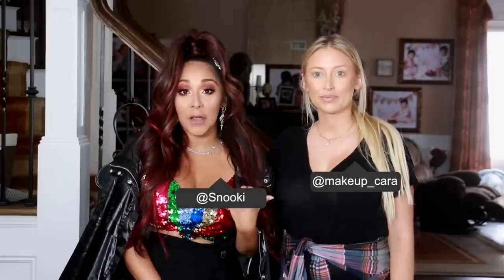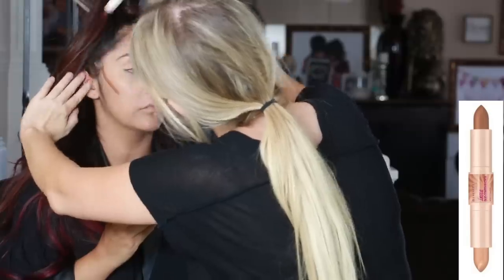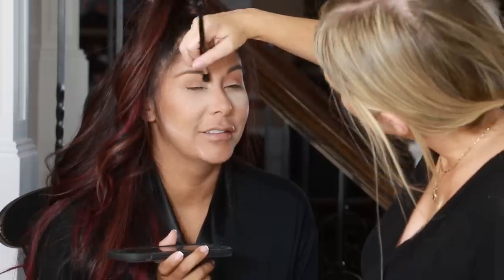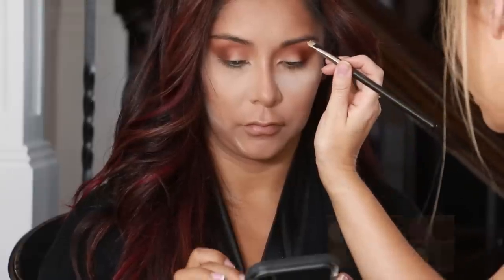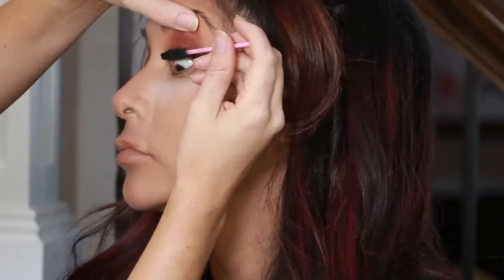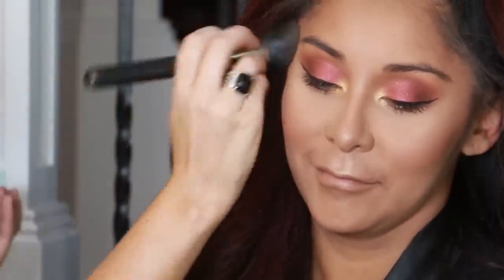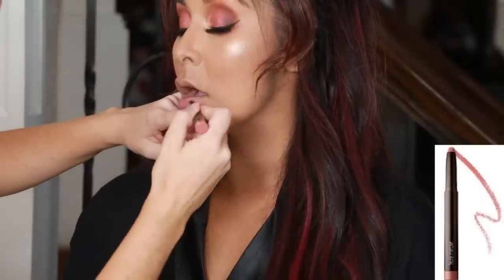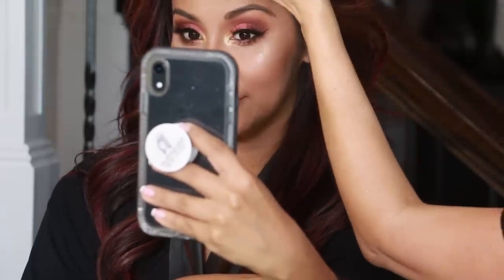SNOOKI'S 2019 VMA'S MAKEUP TUTORIAL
Hey mawmas! I figured a lot of you would like to see some behind the scenes of the glamming experience for the MTV VMAs! In this tutorial @makeup_cara shares all the products she used on me along with some pro tips!  for more tutorials!